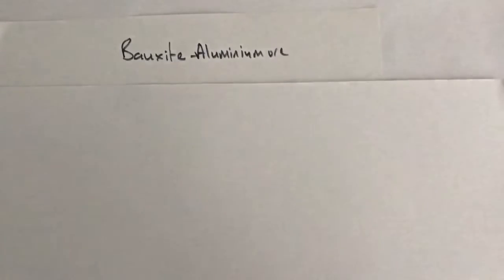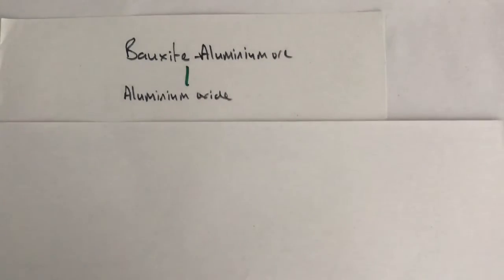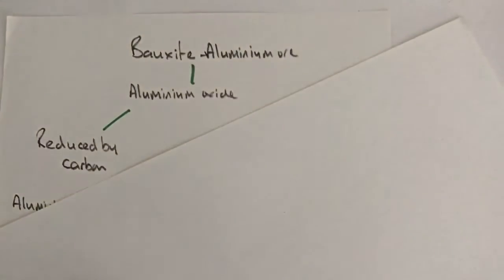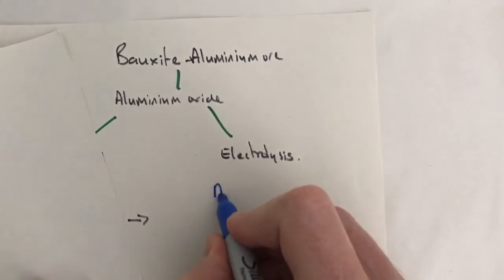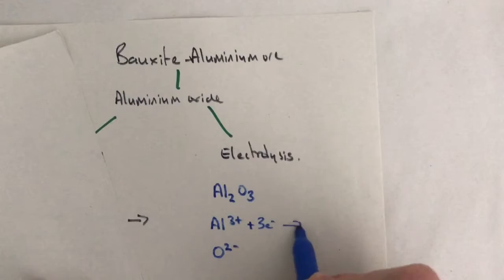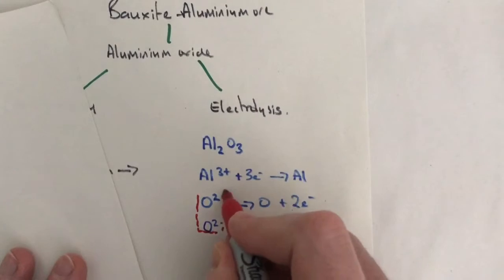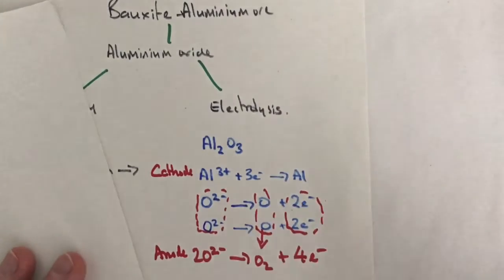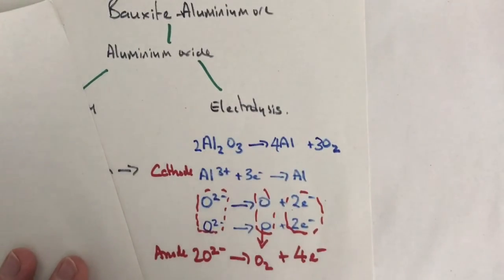4.7 extraction of aluminium